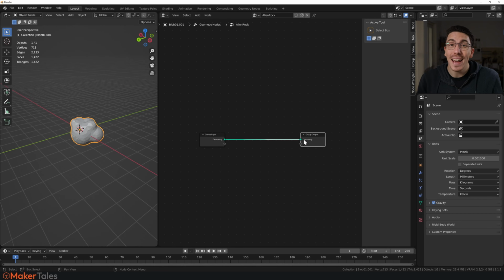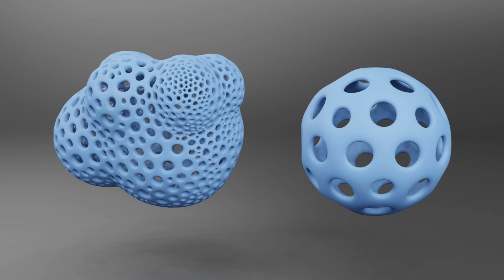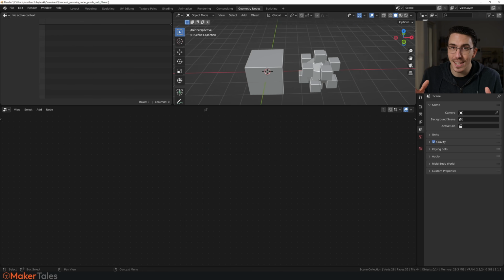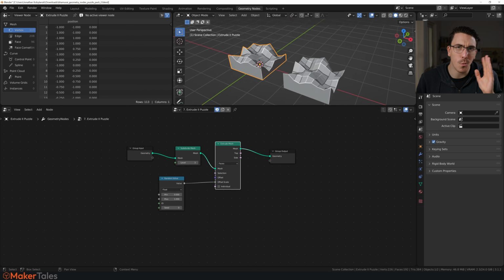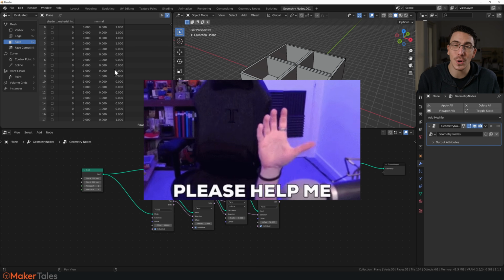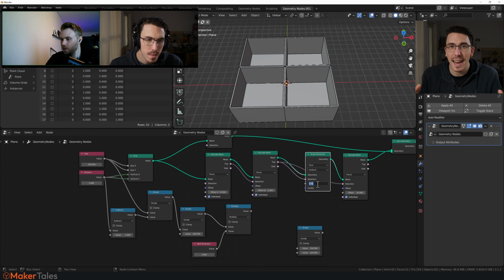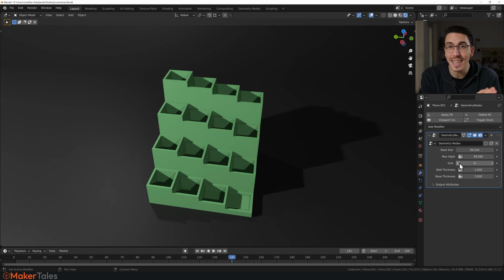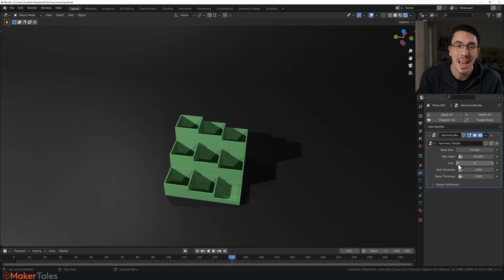Learning Geometry Nodes In One day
I decided to give myself the challenge of seeing how much I could learn of geometry nodes in one day and then apply it to precision modeling for 3D printing.

0:00